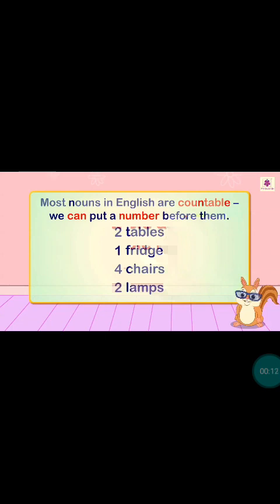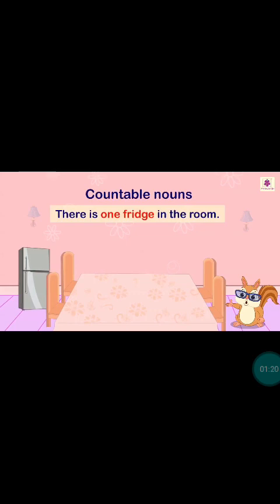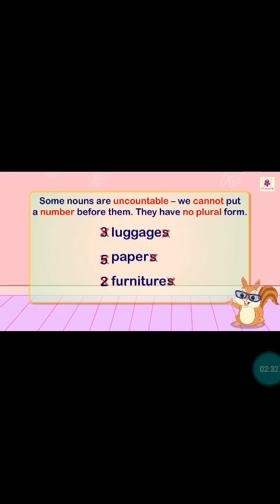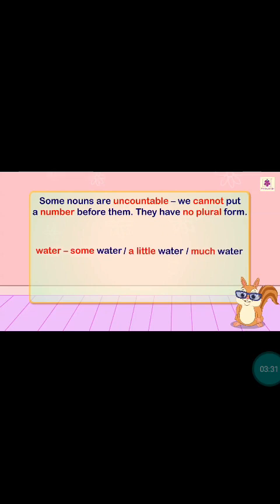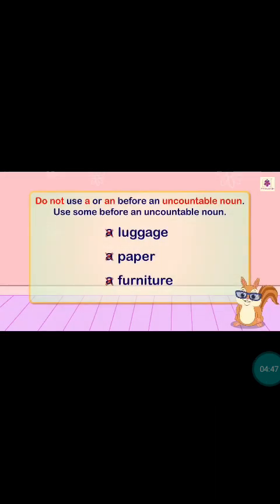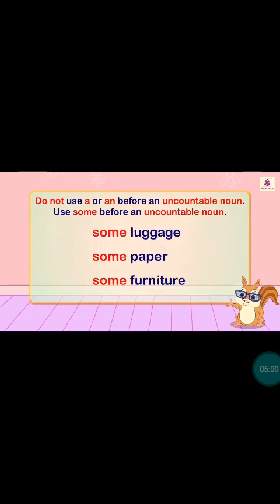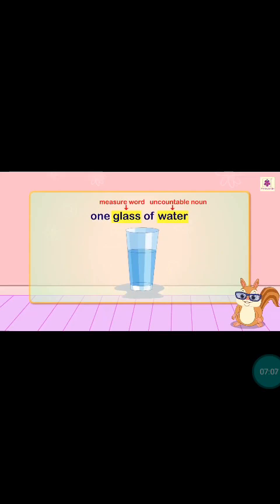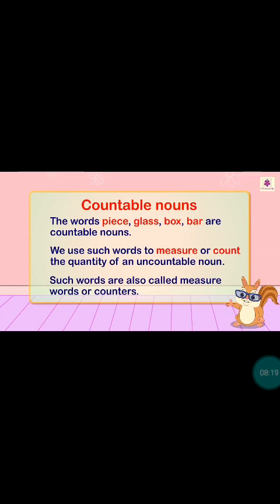Countable and Uncountable nouns English Grammar